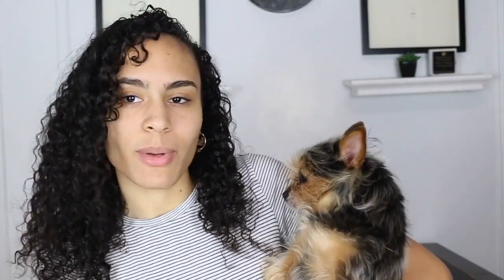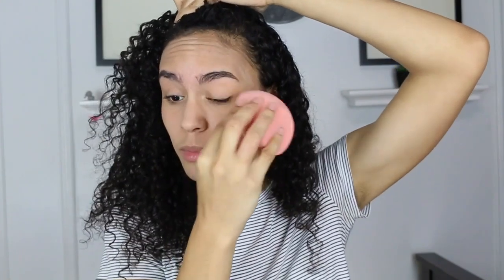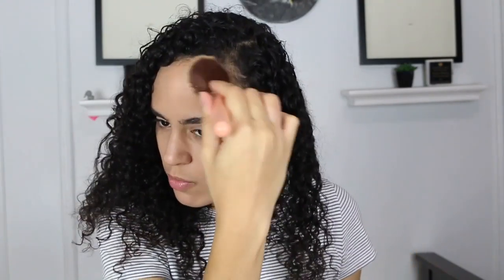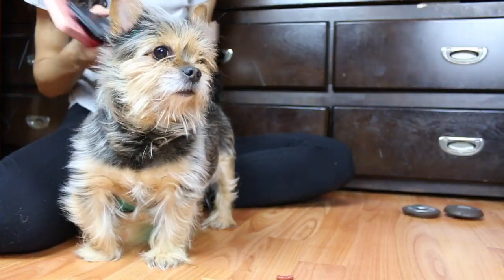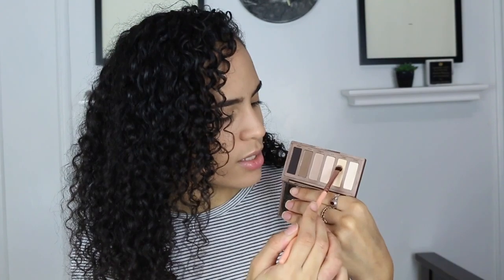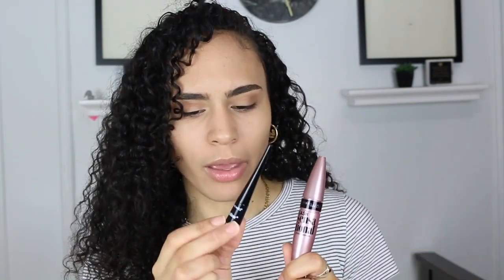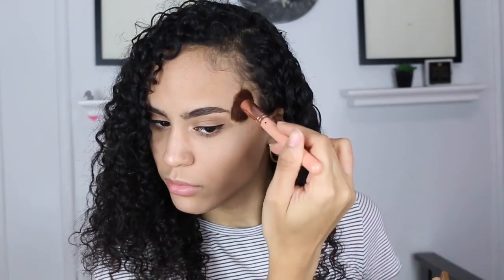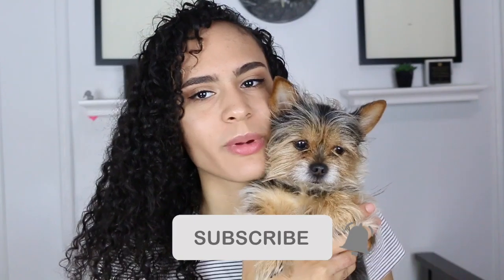MY DOG PICKS OUT MY MAKEUP! | Leslie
I hope you guys enjoyed! Love you guys! ... (insert heart here) :)

Like this video if I made you smile!

❊ Camera: Canon 70D *its discontinued but this one is better*
❊ Lights: LimoStudio Softbox Lights

If you are reading this, you guys are all beautiful!